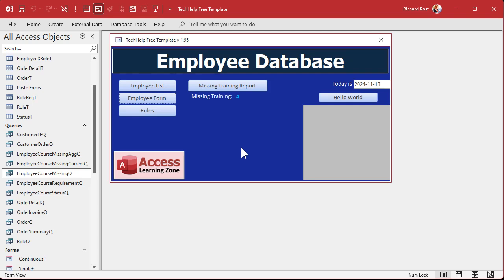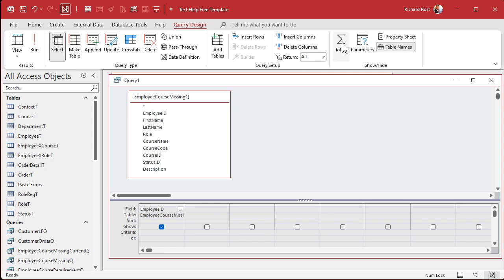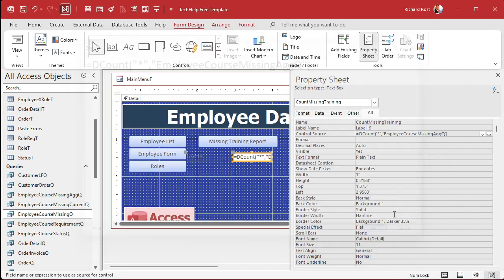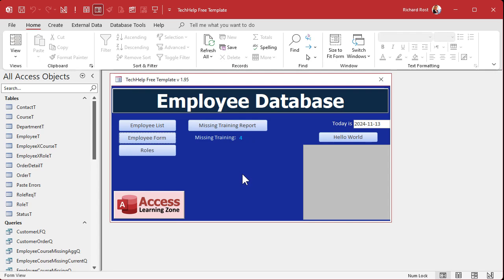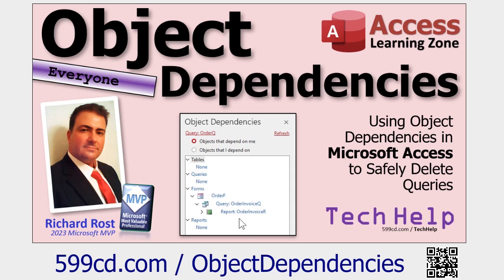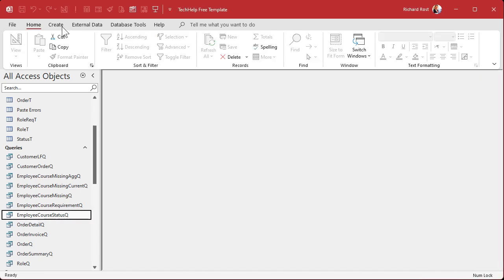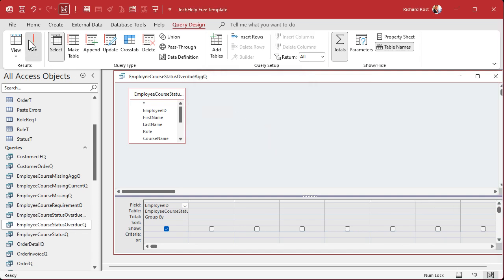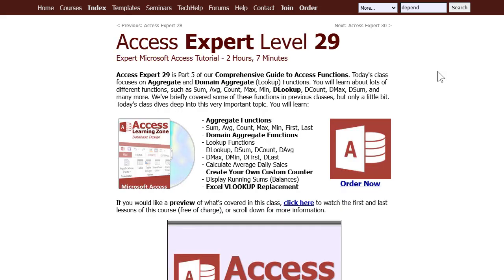Tracking Employee Training and/or Certifications in Microsoft Access, Part 10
In this Microsoft Access tutorial, I will show you how to track employee training and certifications by creating an aggregate query to count missing training records and prepare your main menu to display this information at a glance. We will also explore how to identify overdue training sessions. This is part 10.